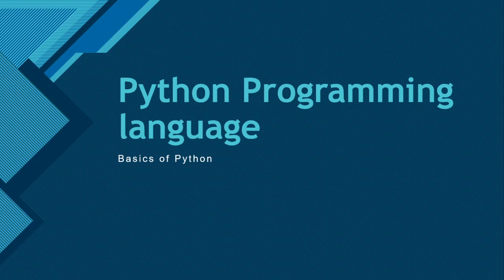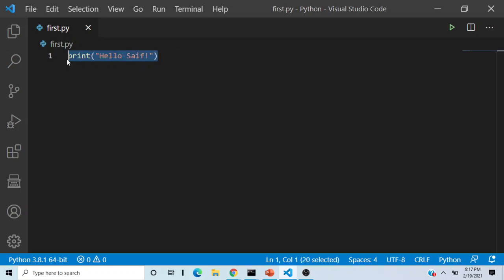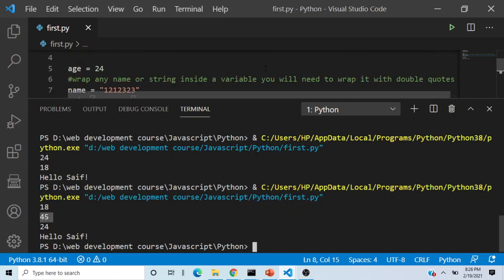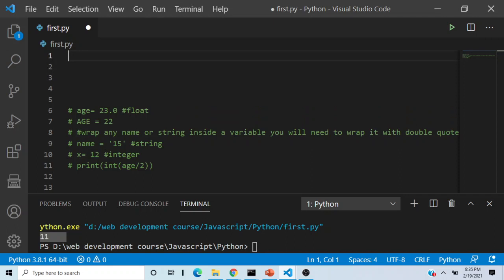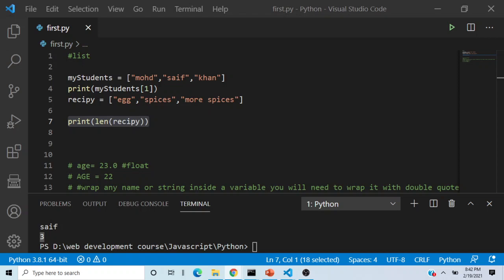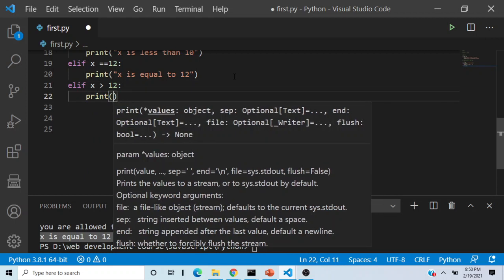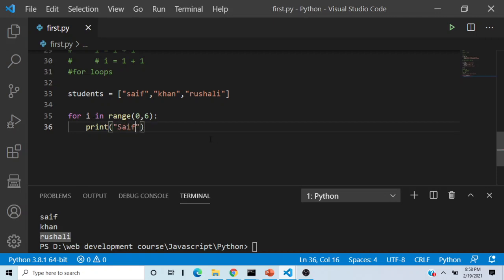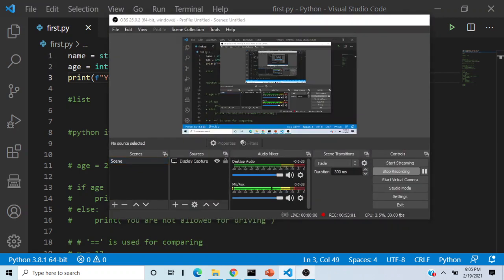All the basics of python | Data types | Syntax | Strings | lists | Loops and many more things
In this video you will learn everything about all the basics of python
list of the things that you will learn in this video
1.Getting started with python
2.Python syntax
3.Python Comments
4.Python variables
5.Python Data types
6.Python Castings
7.Python Strings
8.Python Operators, Lists
9.Functions
10.Conditional Statements
11.Loops in python

learned something from this video.